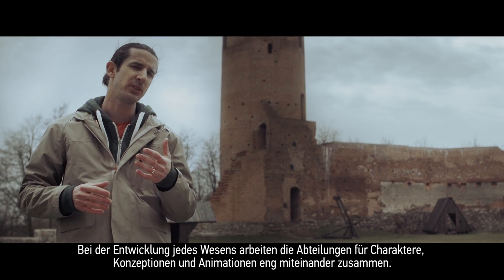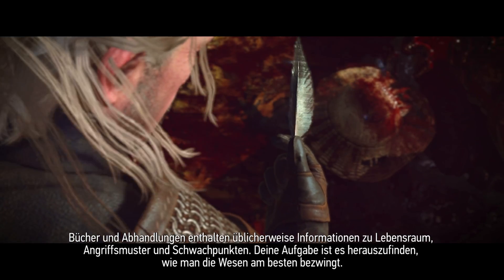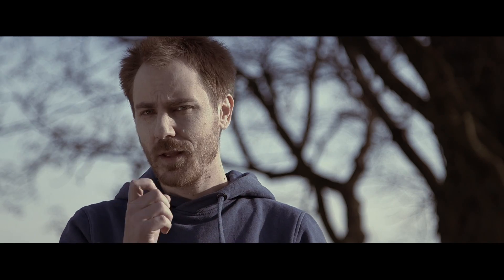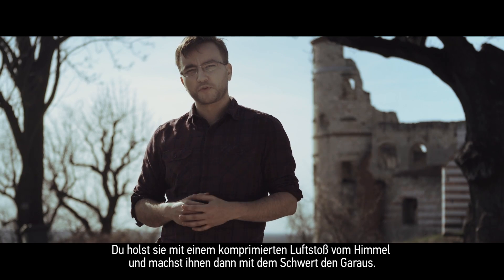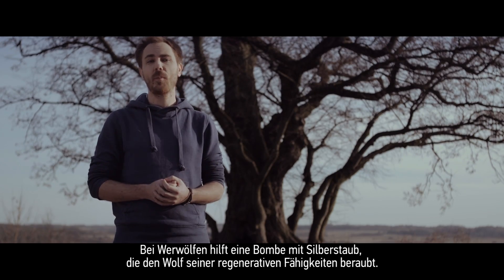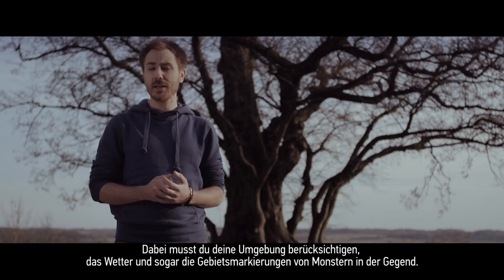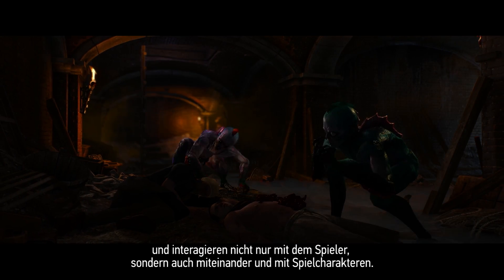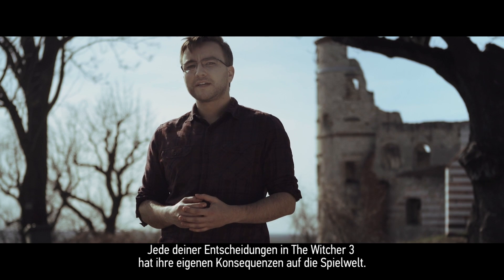The Witcher 3: Wild Hunt | Developer Diary | Monsters